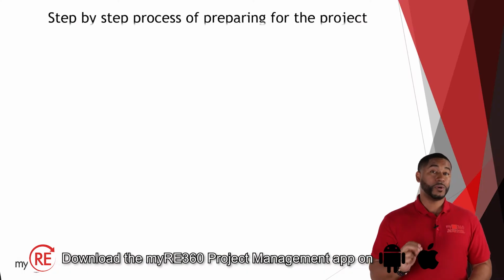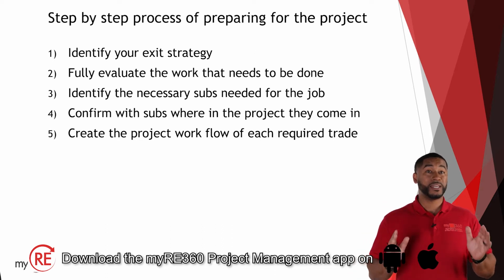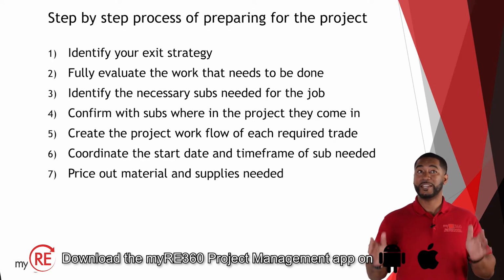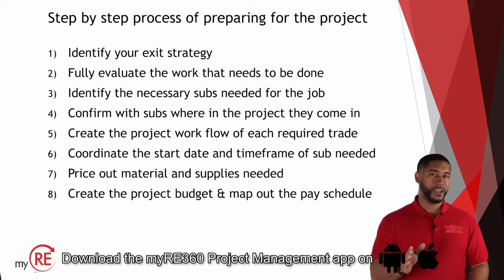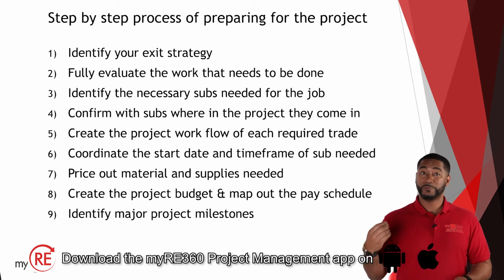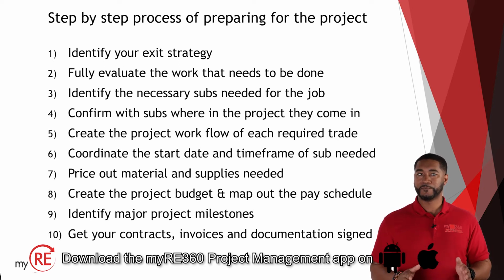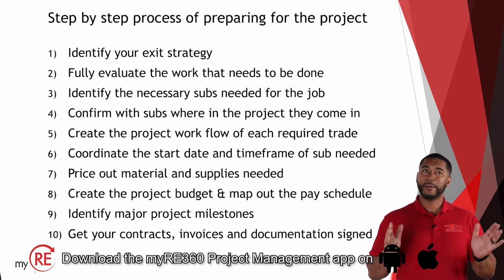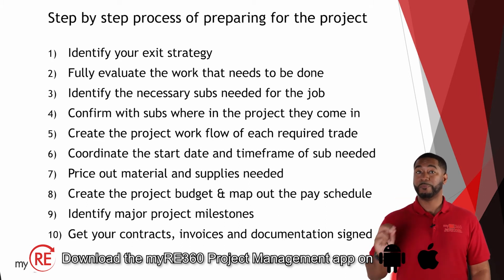myRE360 Be Your Own GC - Lesson 3 The Process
In this course, Adonis Lockett of myRE360 teaches investors How to Be Their Own General Contractor.  Want to learn more?